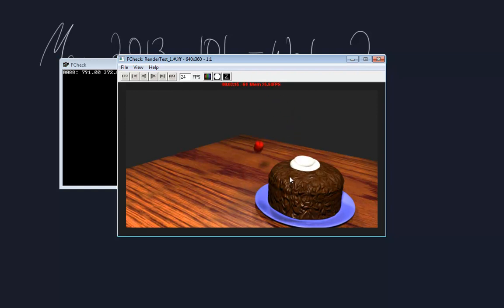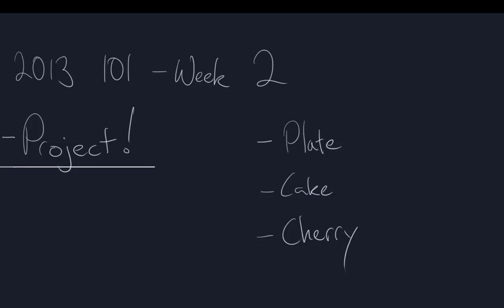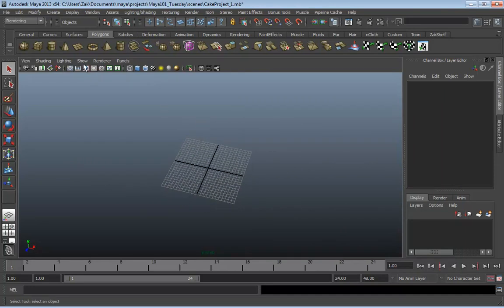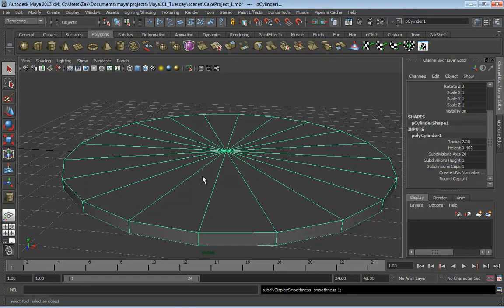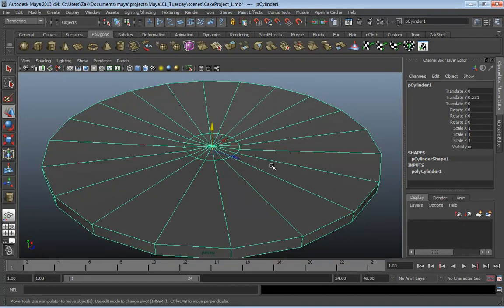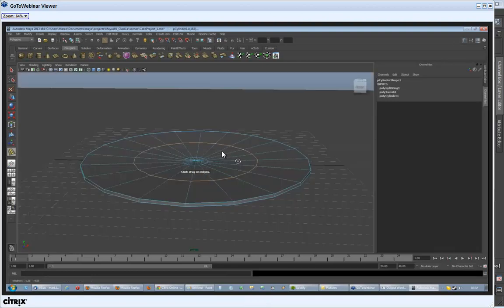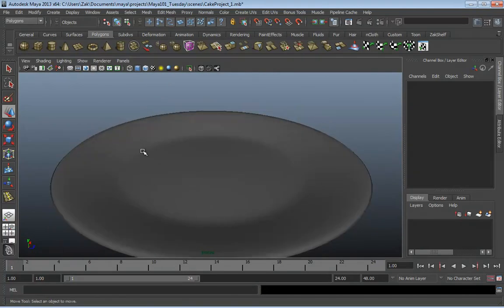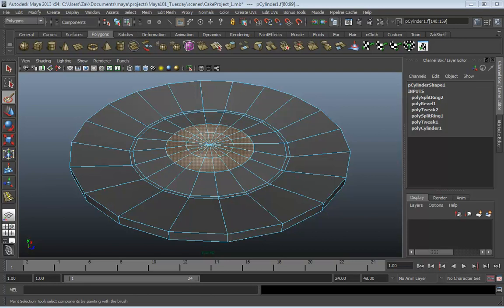🔴 Simple Project • Basic Modeling • 3D Computer Graphics • 3D Animation & Models • Maya • (Pt. 5)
Learn Maya - Simple Project - Basic Modeling.

Setup of Our Simple Scene.
Creating Our Main Character (Cherry).
Creating Our Cake.
Optional Decorations.